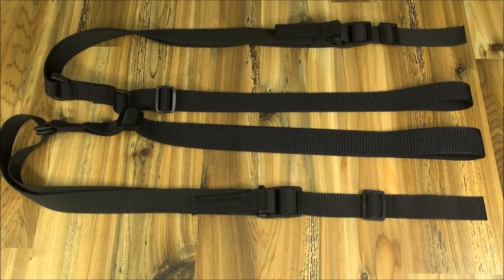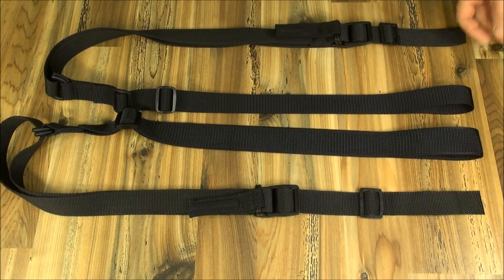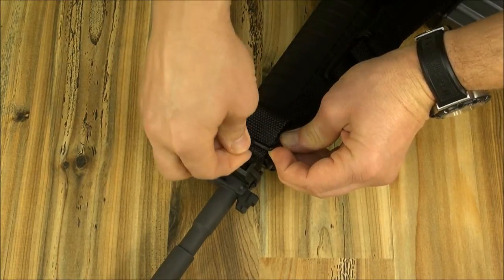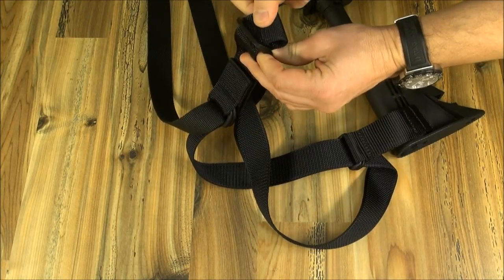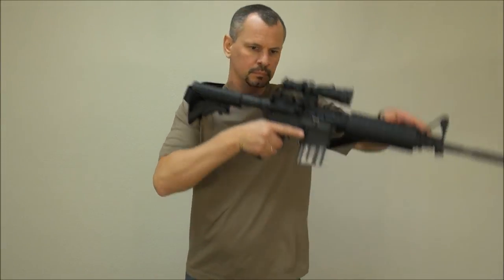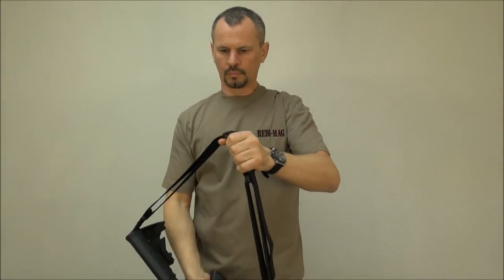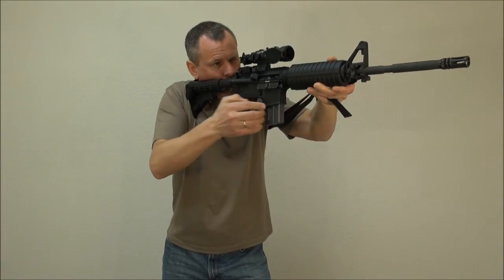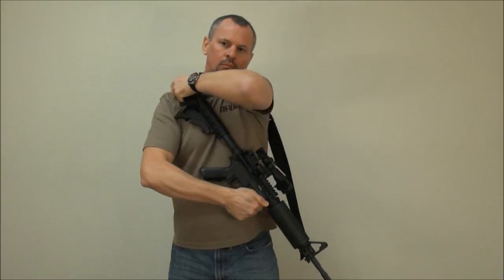The Redi-Mag 2P Tactical Quick Adjustable Sling HD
We pioneered the freely moving front sling section when we introduced our 2P. Now, by creating and incorporating a quickly and easily adjustable front buckle assembly, we offer another choice. You can just grab the "handle" and move the slider assembly either forward or rearward to tighten or loosen the sling during a tactical situation. We just improved it even more by re-designing the steel front buckle so that it can be easily threaded more securely and allows more quick adjustment travel.